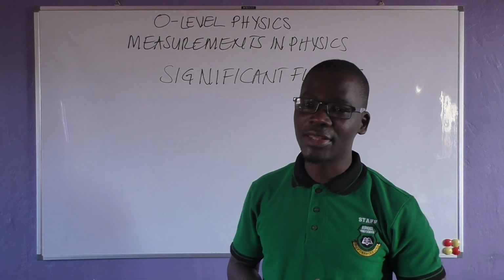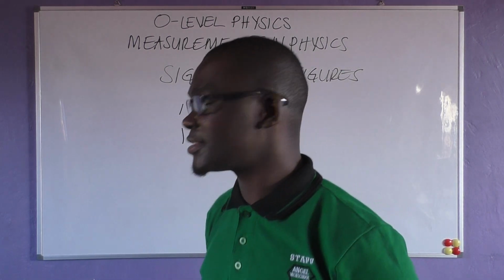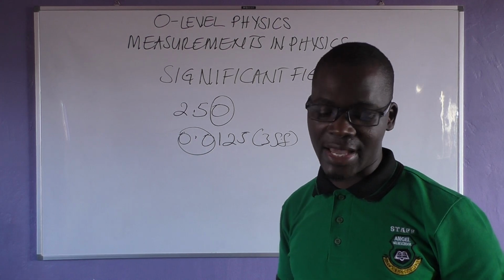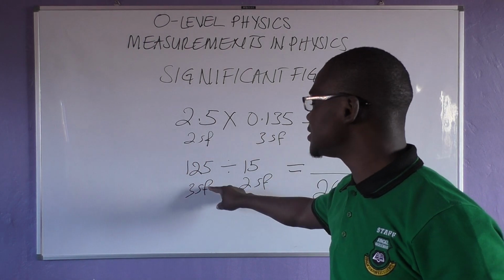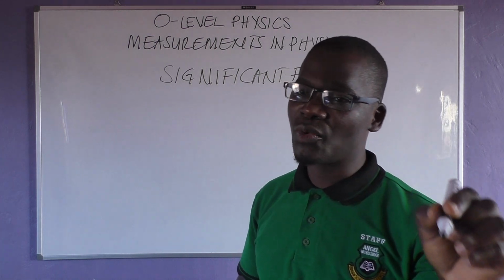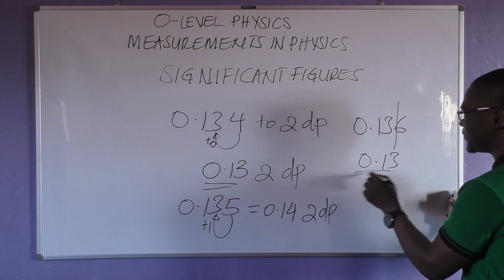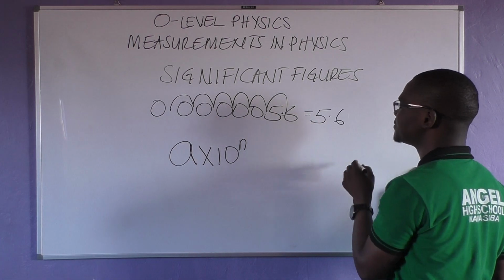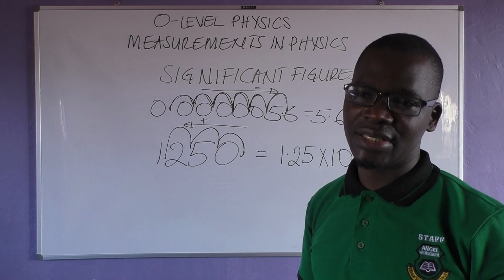SIGNIFICANT FIGURES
OUR WHATSAPP CHANNELS
WUNNA BIOLOGY, CHEMISTRY AND PHYSICS
Tr. Ivan's Online Class Facebook
FOLLOW OUR WHATSAPP CHANNELS BELOW:
WUNNA KIDS CHANNEL